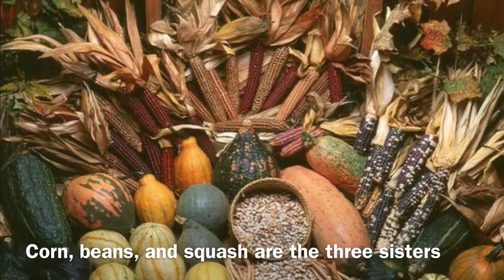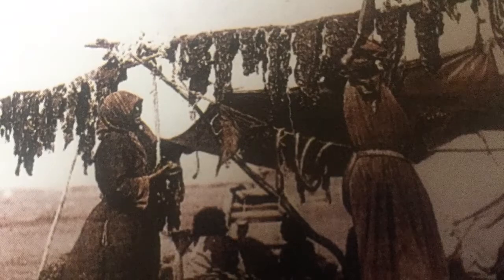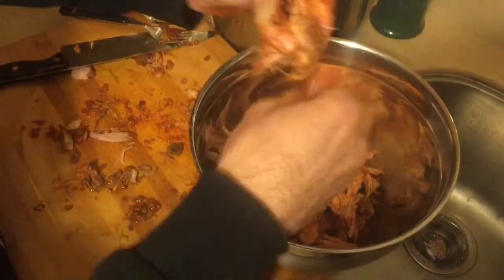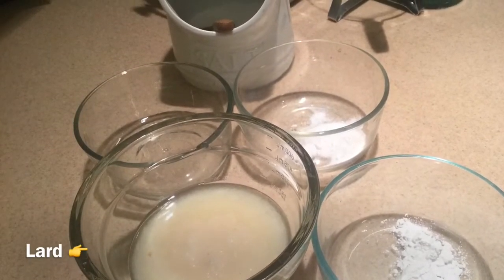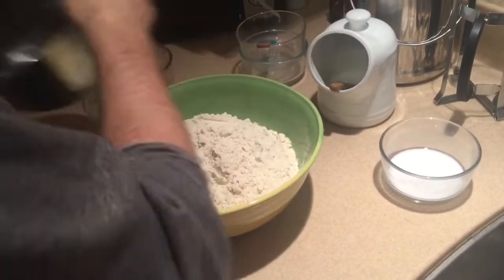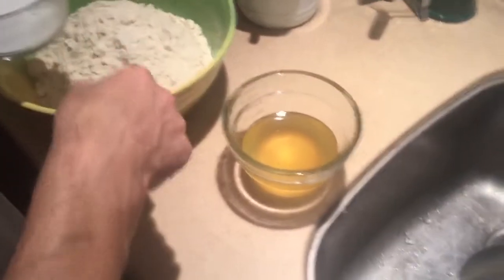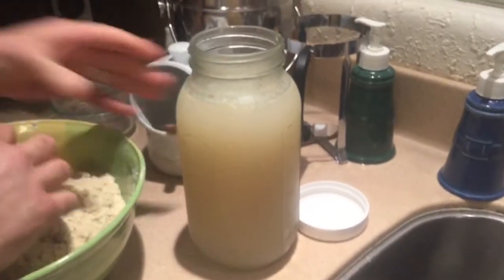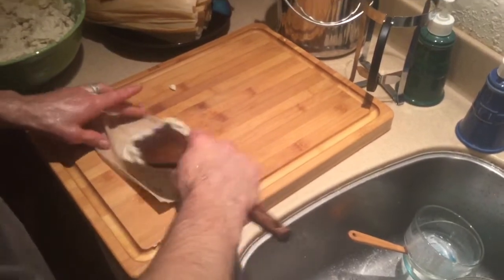Making Tamales in NM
School project for NM History